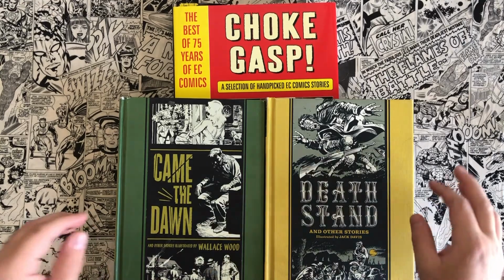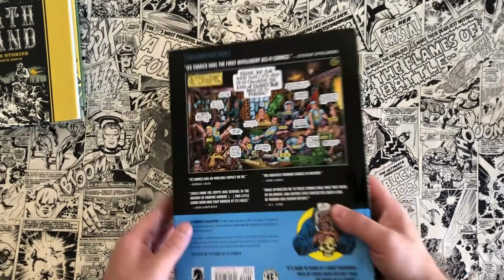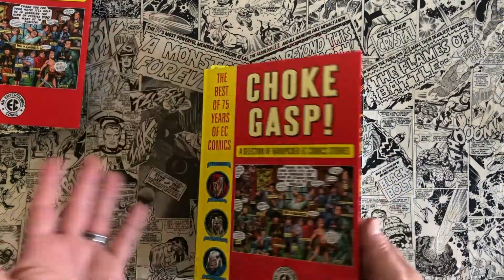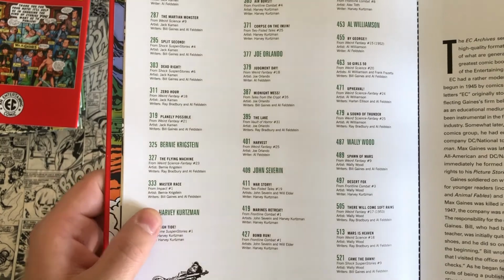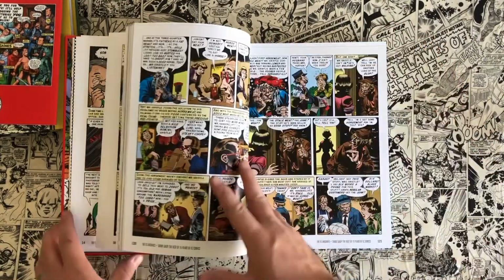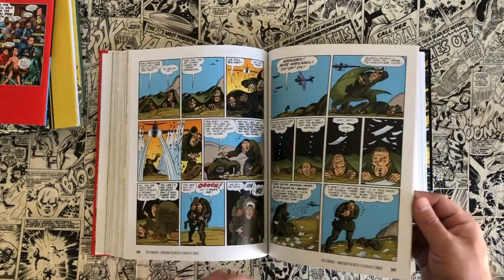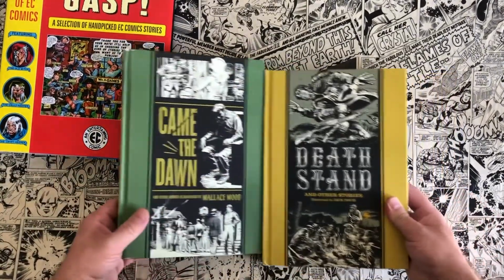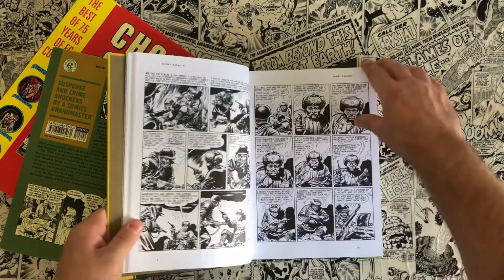BEST WAY to read EC COMICS | Dark Horse | Fantagraphics | Horror | Crime | Sci-Fi | War | Gaines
Shop for comics at OrganicPricedBooks.com

or